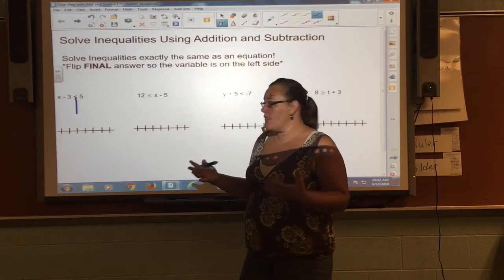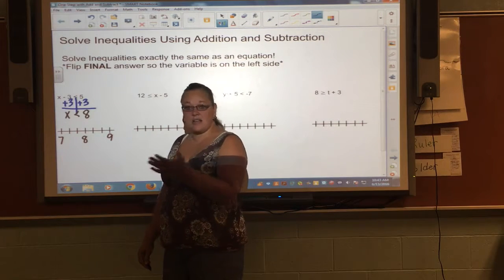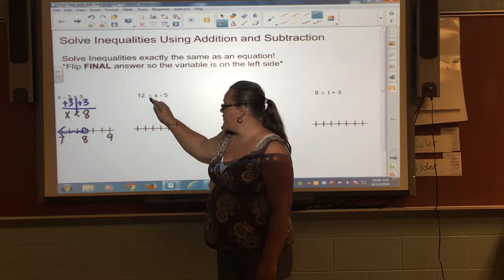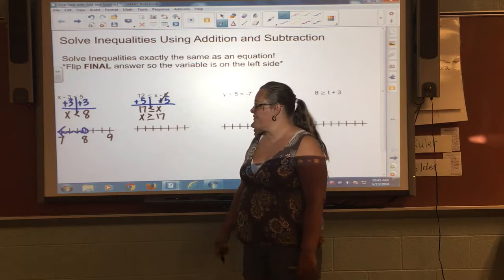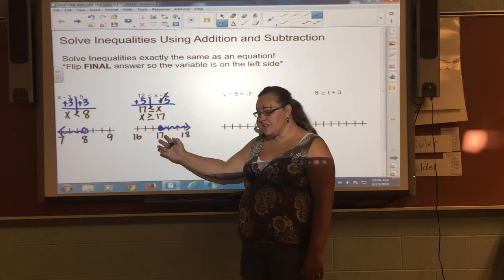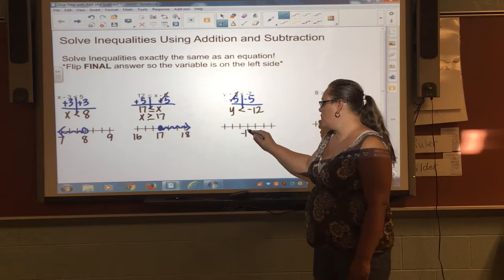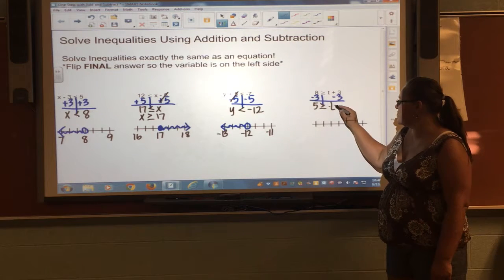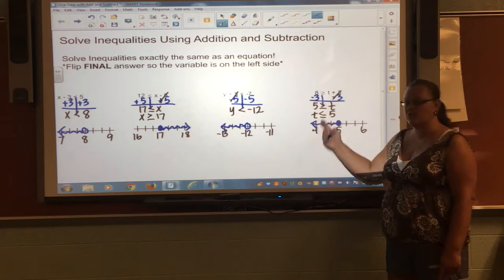Solve inequalities by adding and subtracting Mrs Stewart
In this video Mrs. Stewart explains how to solve inequalities by addition or subtraction. Video includes four example problems.